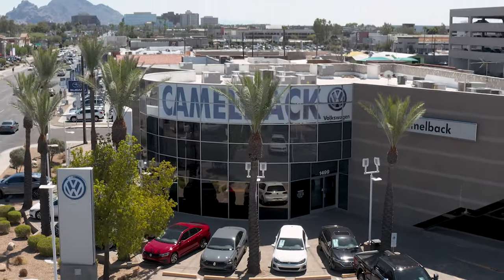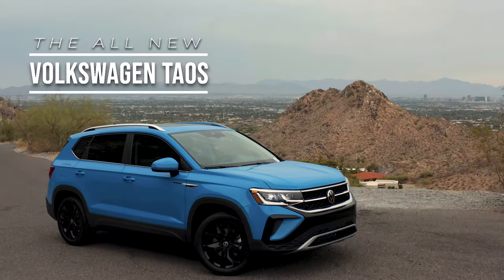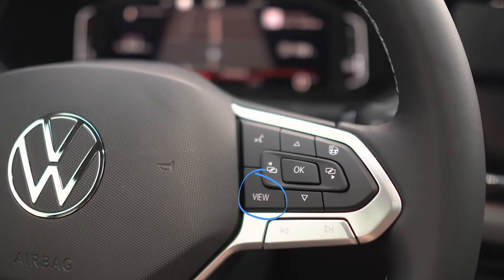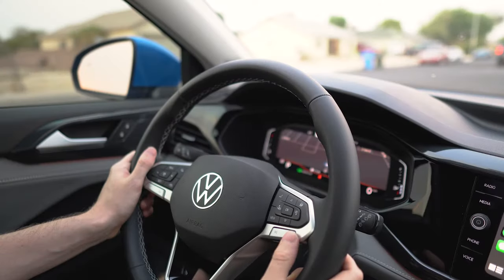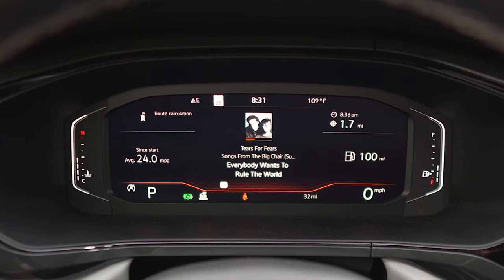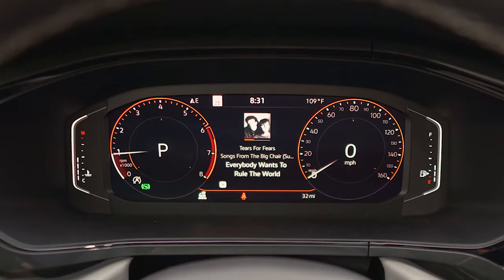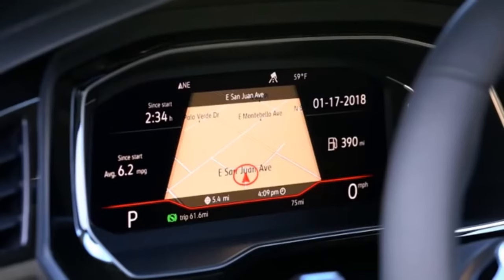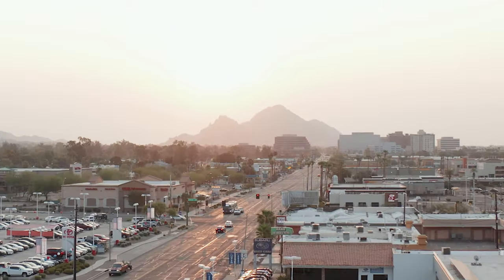VW Digital Cockpit Tutorial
Camelback VW